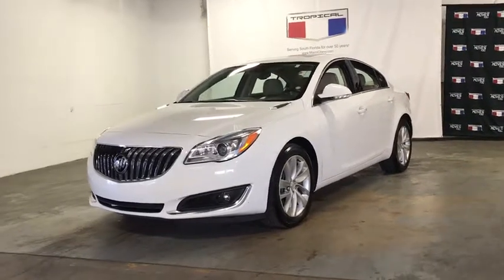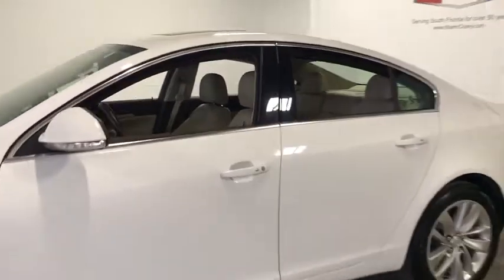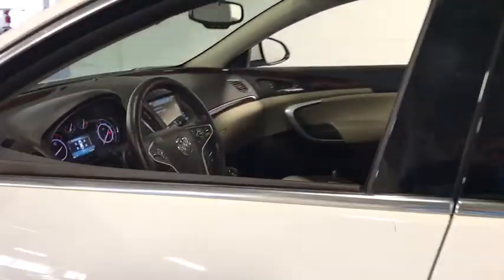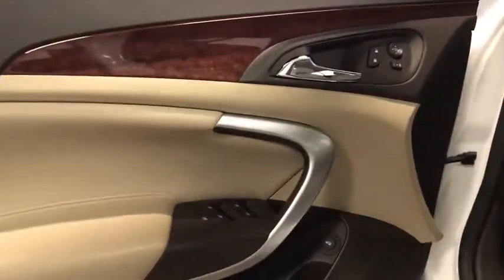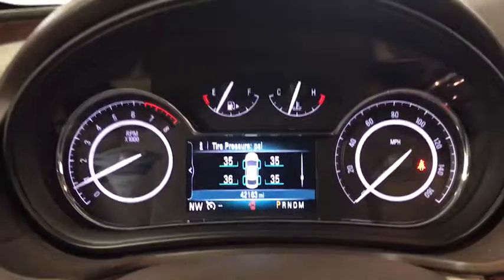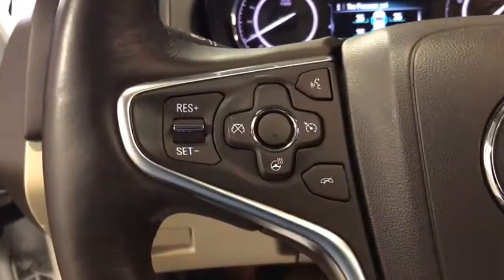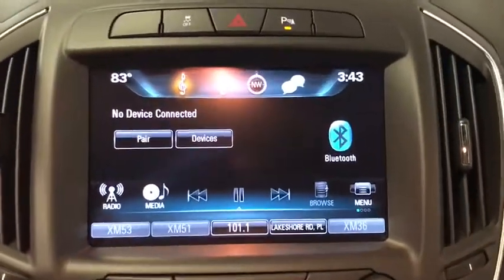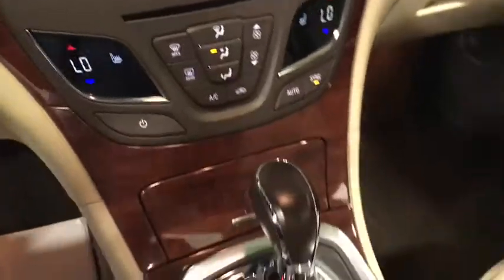2017 Buick Regal Miami Shores, Aventura, Miami Beach, Miami Lakes, Miami, FL P1178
Summit White Used 2017 Buick Regal available in Miami Shores, Florida at Tropical Chevrolet. Servicing the Aventura, Miami Beach, Miami Lakes, Miami, FL area.
2017 Buick Regal Premium II - Stock#: P1178 - VIN#: 2G4GR5GX7H9147305

Tropical Chevrolet
8880 Biscayne Blvd

Summit White 2017 Buick Regal Premium II FWD 6-Speed Automatic 2.0L 4-Cylinder DGI DOHC VVT Turbochargedbrbr21/29 City/Highway MPGbrbrAwards:br  * JD Power Dependability Study   * 2017 KBB.com 10 Most Comfortable Cars Under $30,000   * 2017 KBB.com Brand Image AwardsbrbrbrReviews:br  * Generous list of standard features; cabin stays quiet at highway speeds; optional turbocharged engine delivers strong acceleration; available with all-wheel drive for extra wet-weather traction. Source: Edmunds